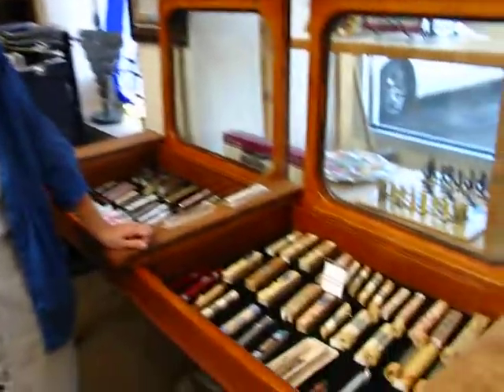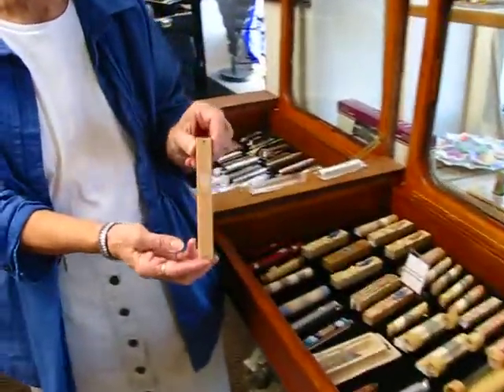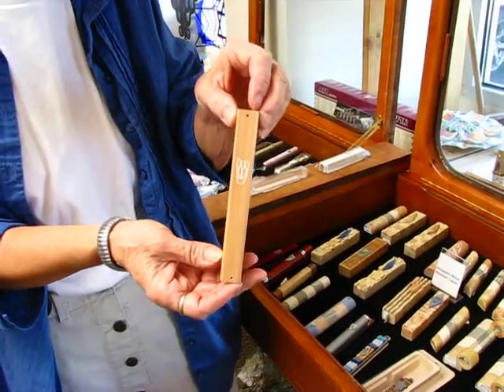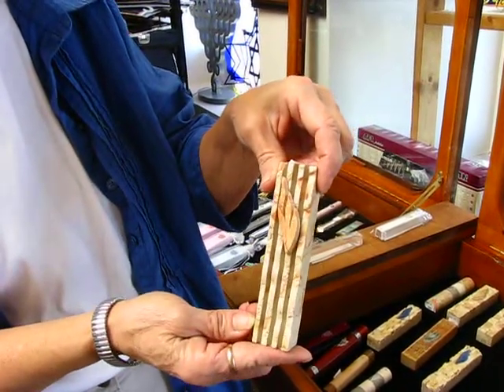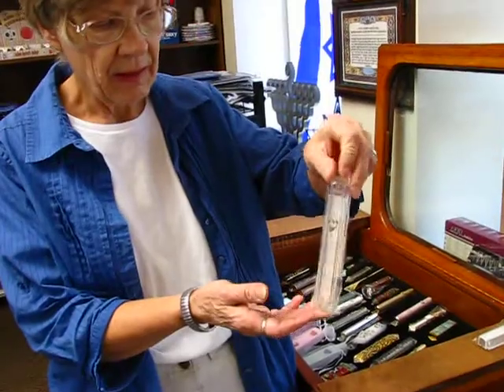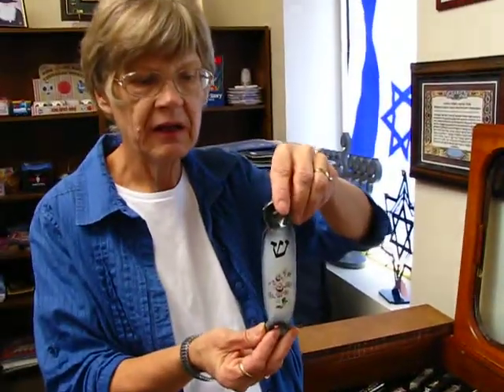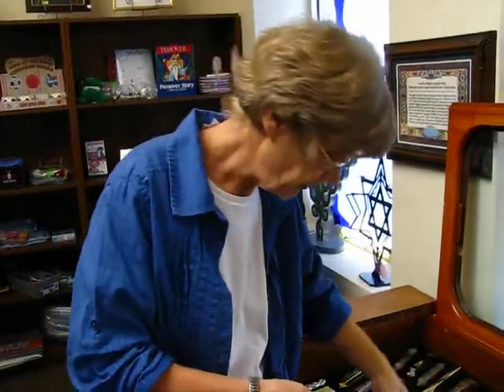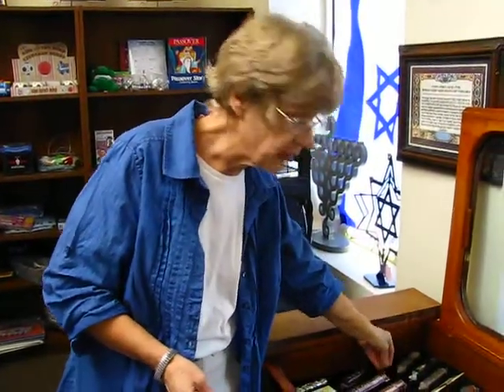What is a Mezuzah Case?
Come in to:

600 South Holly Suite 103
Denver, Colorado 80246

600 South Holly Suite 103
Denver, Colorado 80246

2685